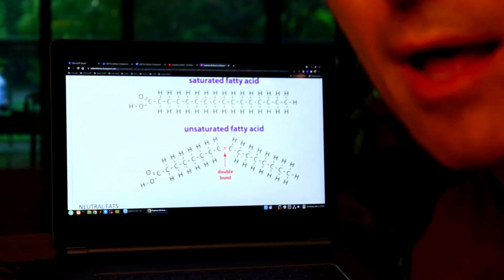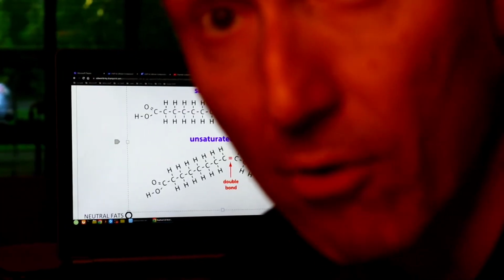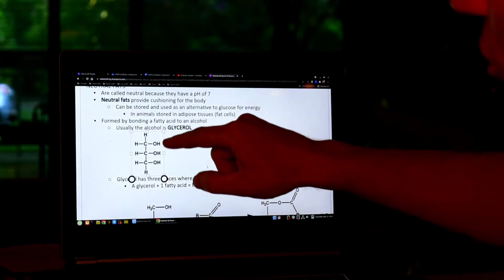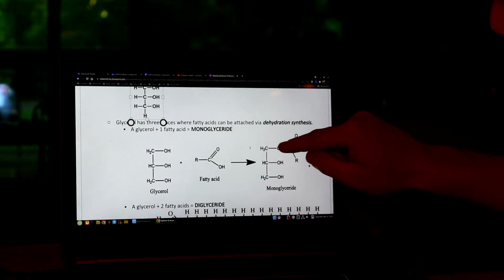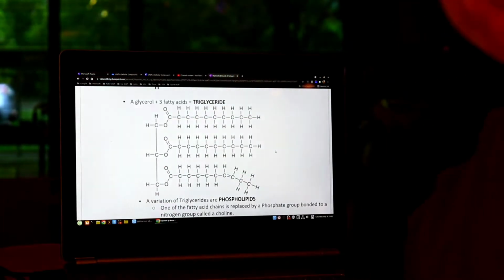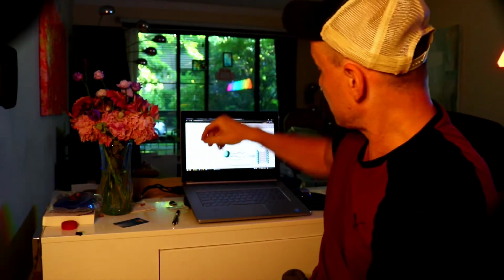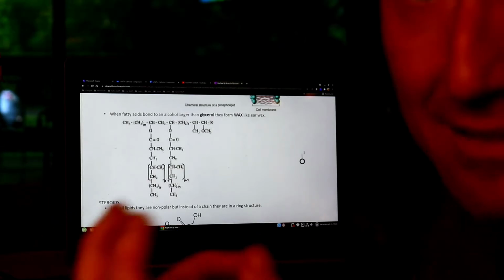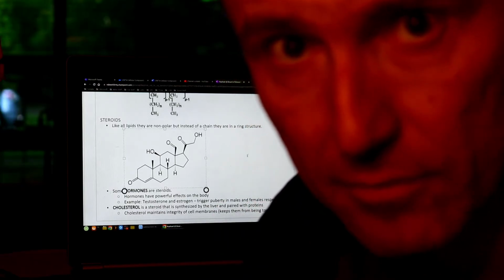Anatomy and Physiology UNIT A Cellular Compounds and Biological Molecules A4 Lipids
fatty acids
saturated
unsaturated
neutral fats
steroids